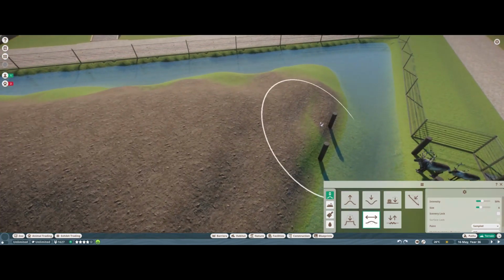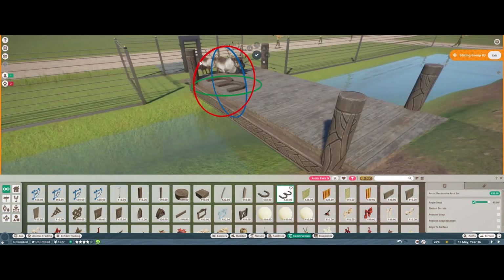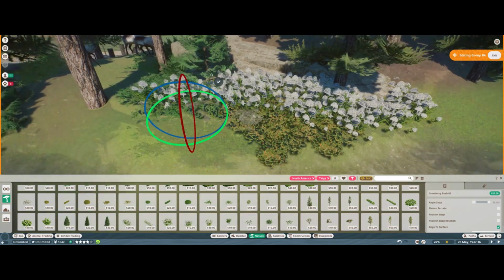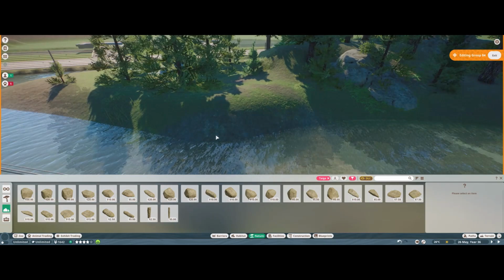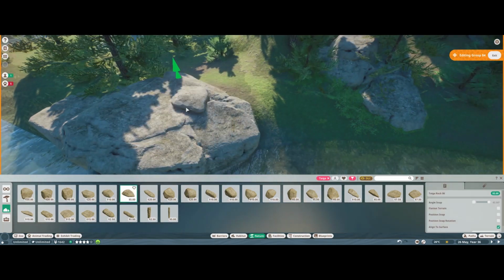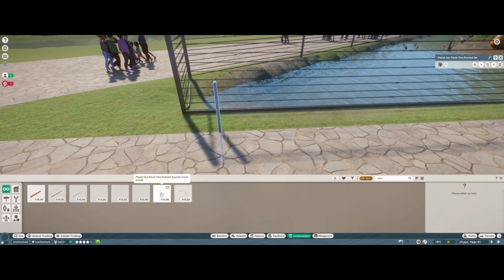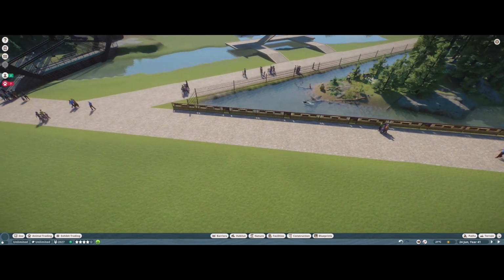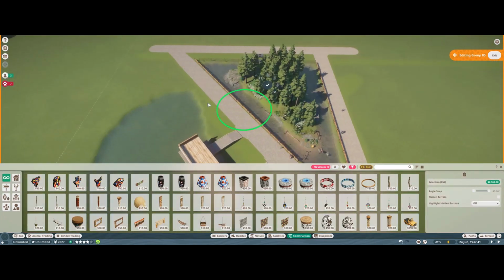Caribou Island | Perseid's Zoo: Planet Zoo | EP 20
Let's Play Planet Zoo Sandbox mode. In this episode we continue on the Americas section of Perseid's Zoo by constructing Caribou (Reindeer) Island.

Planet Zoo is a zoo simulation game developed and published by developer Frontier Developments.